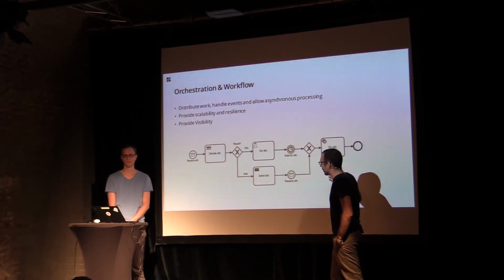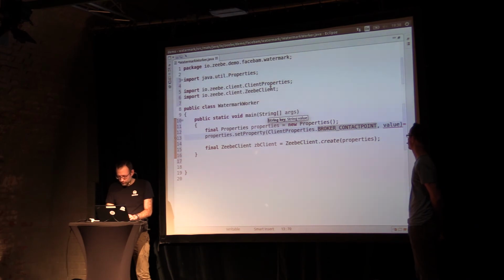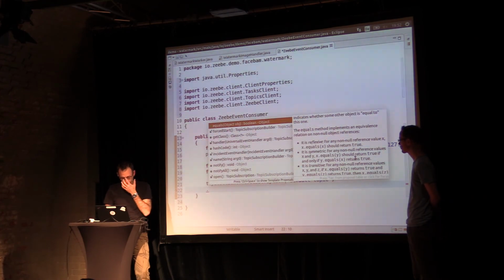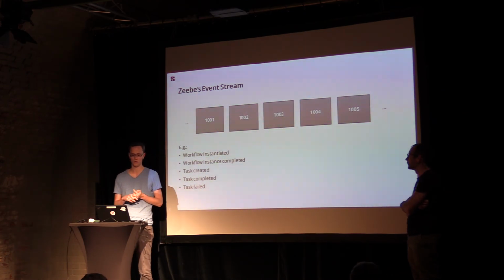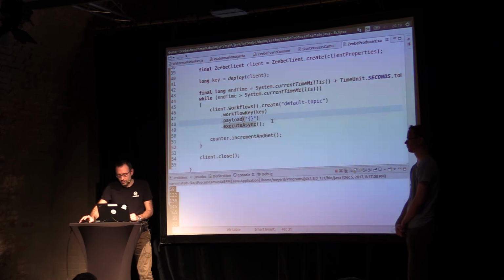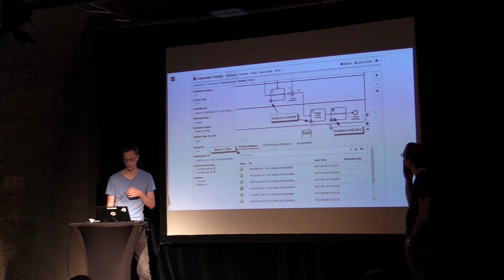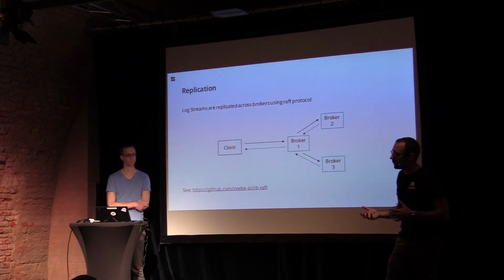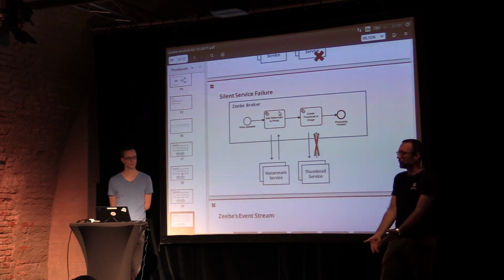Microservices Meetup Munich - Zeebe.io - Event-driven Microservice Orchestration (2017-12-05)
Daniel Meyer and Thorben Lindhauer: Zeebe.io - New Open Source Project for event-driven Microservice Orchestration

Implementing long-running, asynchronous and complex orchestrations of distributed microservices is challenging. How do we guarantee that the overall orchestration always completes, even if the invocation of a service fails? How can we ensure visibility into orchestrations and provide status and error monitoring? In this talk, we present Zeebe.io, a new Open Source engine for microservice orchestration. With Zeebe you can define orchestration flows using visual workflows. Once an orchestration flow starts, Zeebe ensures that it is eventually carried out, retrying steps upon failure. Along the way, Zeebe produces a complete event log, facilitating monitoring and visibility into the progress and status of orchestrations. Internally Zeebe works as a distributed, event-driven system - it is super fast, horizontally scalable and fault tolerant.